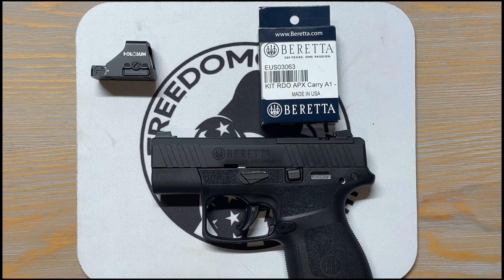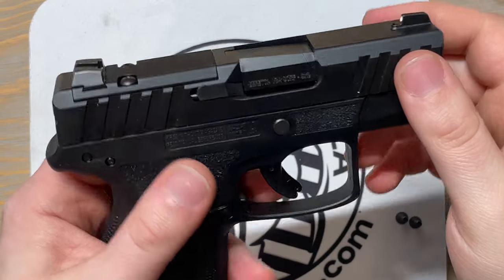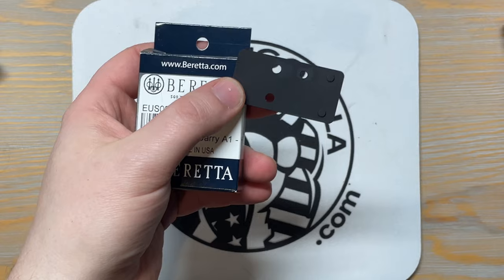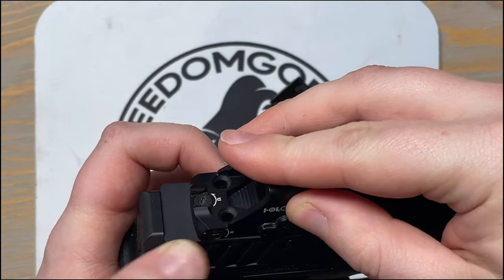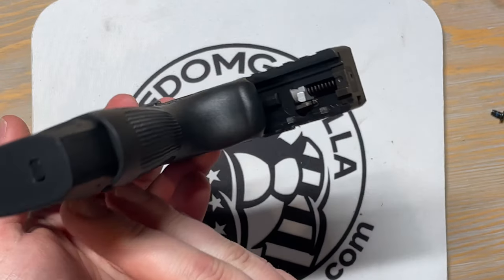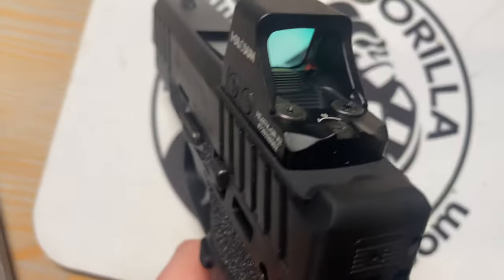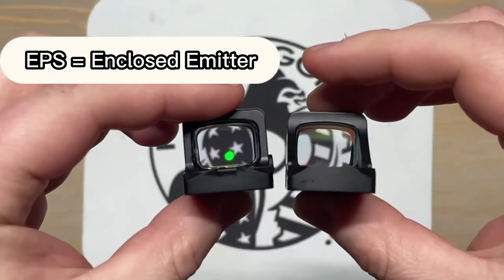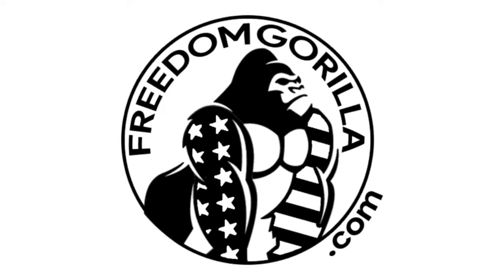Beretta APX A1 Carry DIY Red Dot Install Step-By-Step For Beginners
In this video, we will show you how to install a red dot sight onto your Beretta APX A1 Carry, but really it's essentially the same process for all optics-ready pistols. We will walk you through the process step-by-step, so whether you are a beginner or an experienced shooter, you'll be able to follow along. By the end you'll have the knowledge and confidence to install a red dot sight on your own pistol and improve your shooting accuracy. So, grab your tools and let's get started!

Timestamps:
0:00 Free Adapter Plate
1:16 Install 407k
2:58 Other Optics